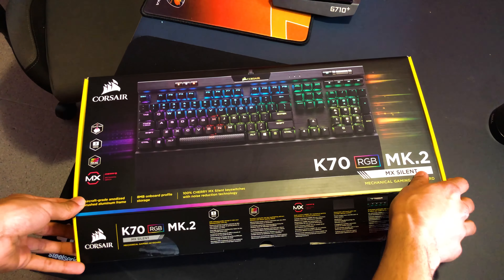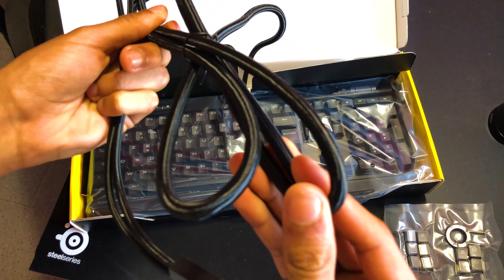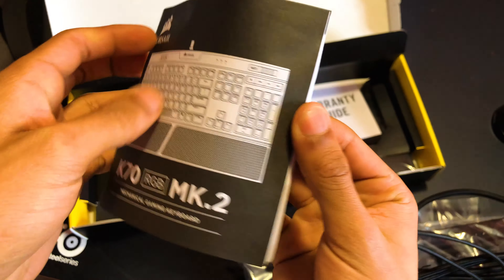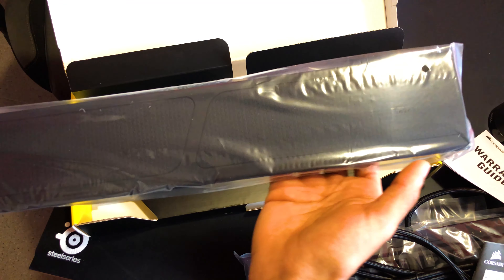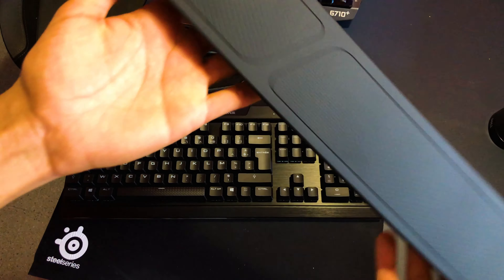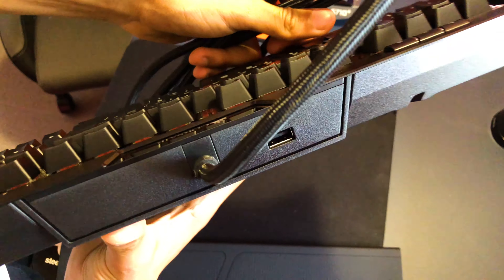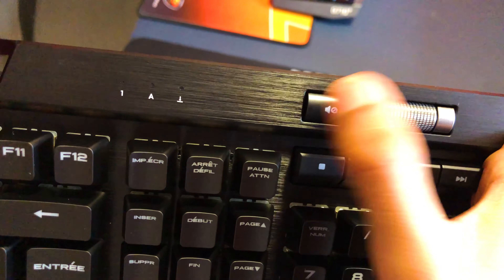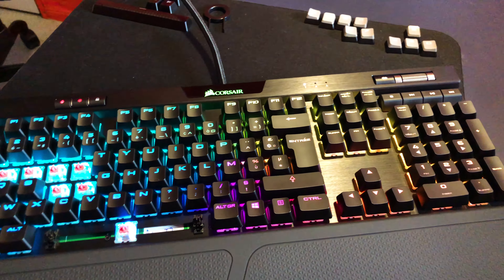CORSAIR K70 RGB Mk.2 Cherry MX Silent + test son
Aujourd'hui on parle de mon nouveau clavier mécanique! C'est une vidéo aperçus avec à la fin un test de son.
▼ Liens ▼
▼ Ma config ▼

Processeur : Intel Core i7-8086k Edition Anniversaire
RAM : 2 x 8Go 3200MHz G.Skil TrindentZ RGB
Carte mère : ASUS MAXIMUS XI HERO
Cartes graphique : EVGA GeForce RTX 2080 ULTRA XC
NVME : Intel Optane 32Go
SSD windows : Corsair Force LE - 240GB
SSD stream : Corsair Force LE 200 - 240GB
SSD jeux : Kingston SSD A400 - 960GB
Disque dur : Seagate Barracuda 1To
Disque dur de sauvegarde : Seagate 180Go
Boitier : Thermaltake The Tower 900 Snow Edition
Écran de jeu : Acer Predator XB271HUAbmiprz
Écran secondaire : AOC P2370S, FullHD 60Hz
Clavier : Logitech G710+ Mécanique Mx Brown
Souris : SteelSeries Rival 650 Wireless
Tapis de clavier : Cougar Arena
Tapis de souris : Steelseries Heavy
Casque : RIG 800HD Dolby Atmos
Micro : Audio-Technica at2020 usb
Volant : Thrustmaster TMX force feedback
Webcam : Logitech C922 Pro stream
Caméra: iPhone X
Système d'exploitation : Microsoft Windows 10 Pro
Logiciel de stream : OBS